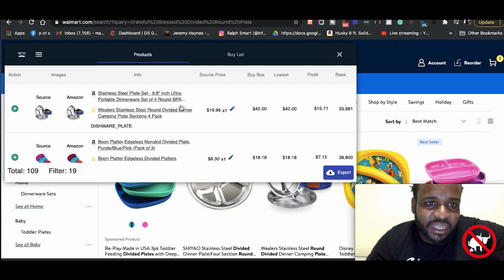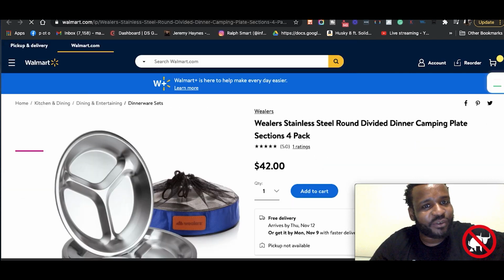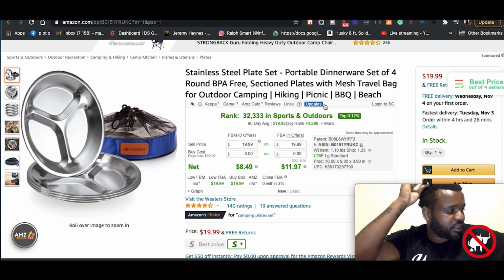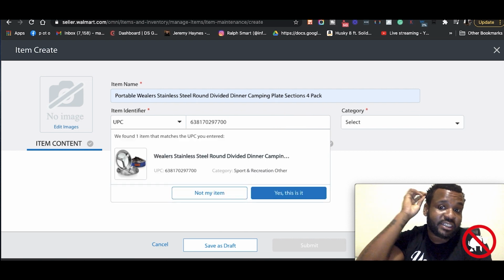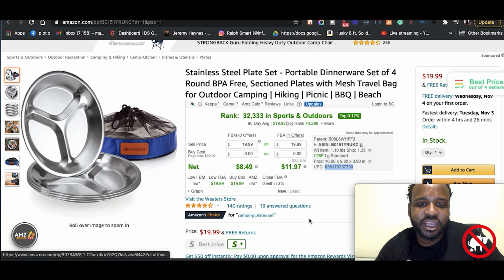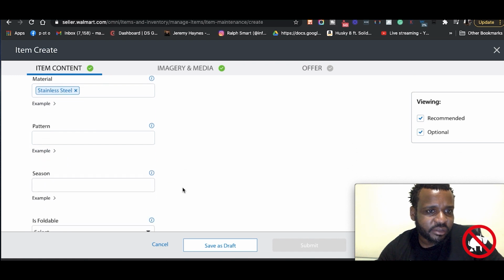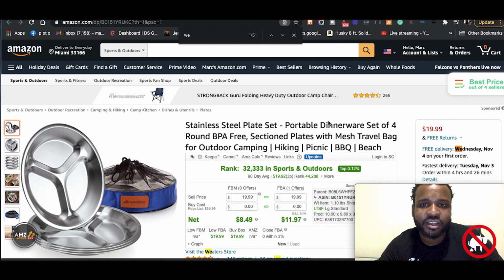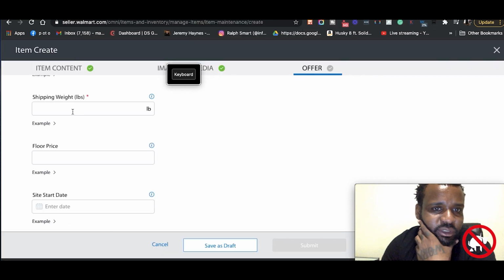Listing Your 1st Item on Walmart Marketplace Manually w' 40% Profit | Walmart Dropshipping Tutorial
Listing an Item on Walmart Marketplace can be kind of cumbersome because of how horrible the software is. In this video, I show listing. the first item Manually on Walmart Marketplace with this account with a 40% Profit Margin item. This is the 6th video in this Walmart Dropshipping Tutorial.